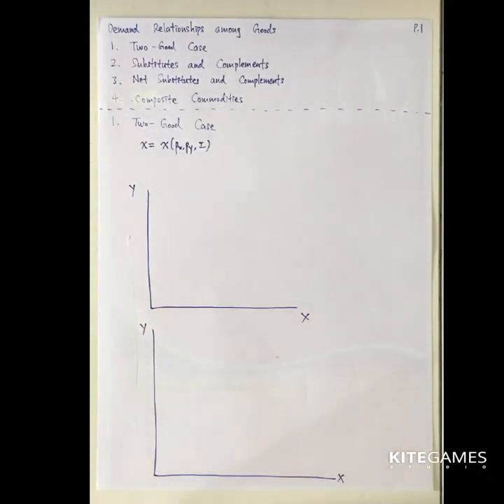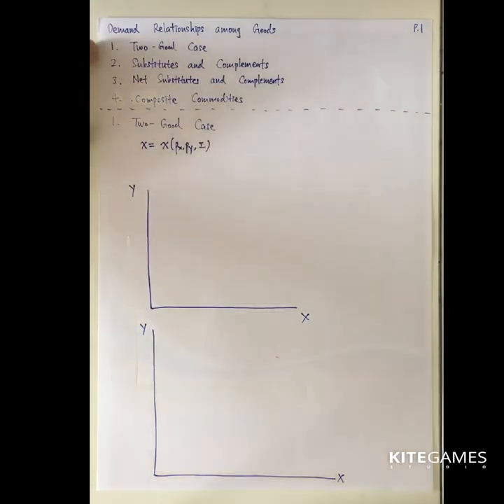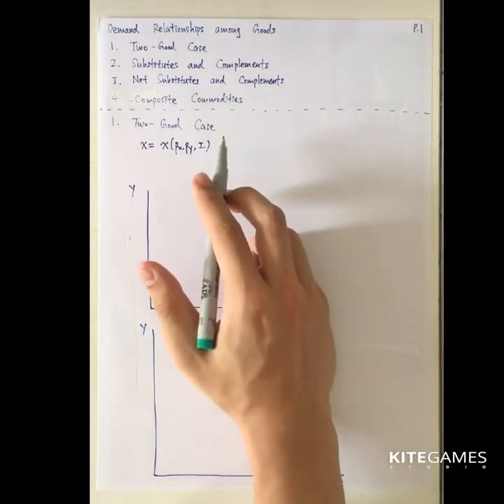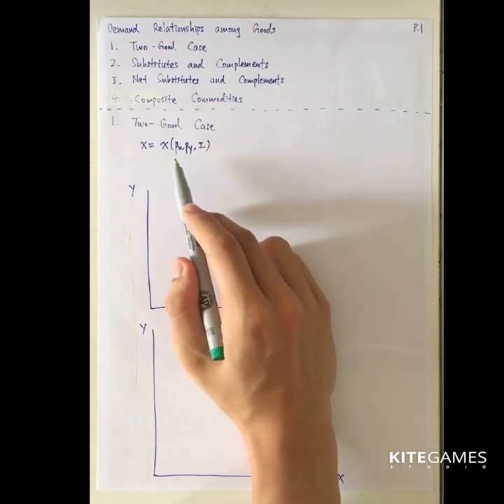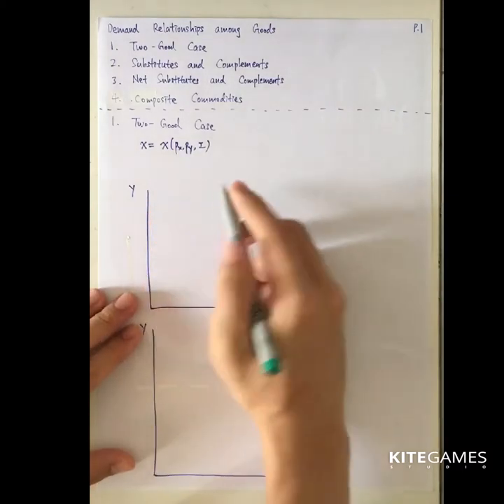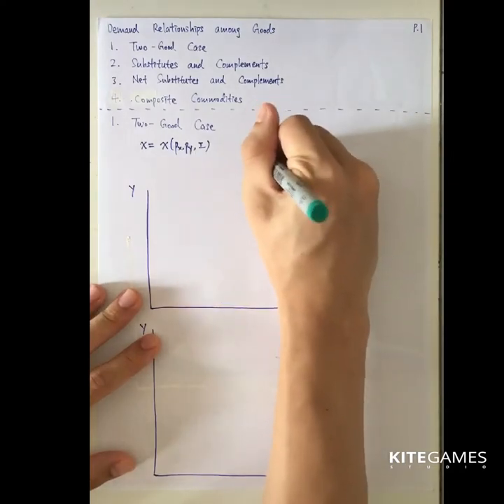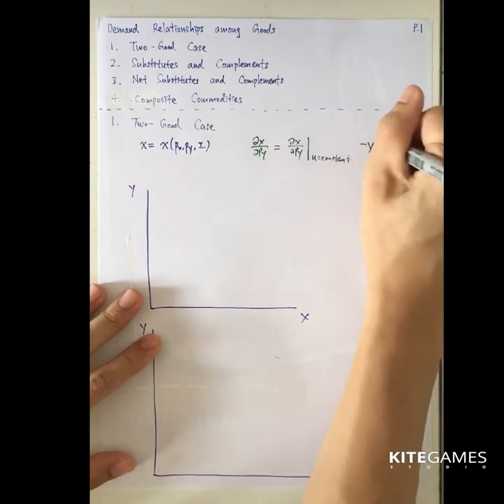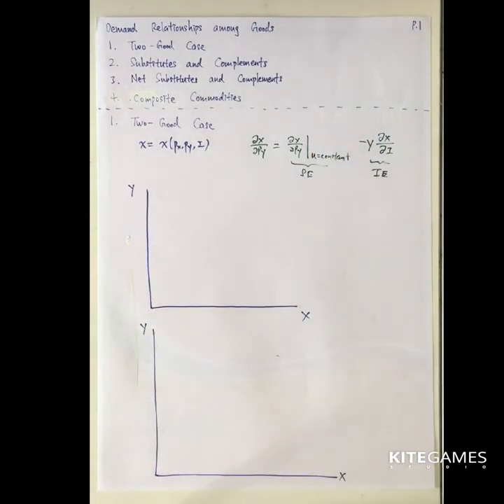9. Introduction to Microeconomic Theory: Demand Relationships among Goods